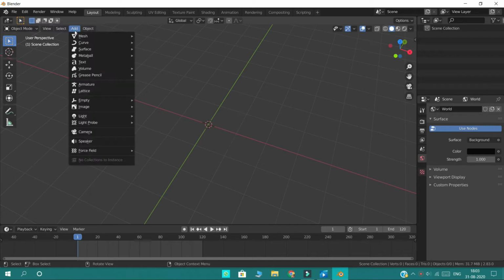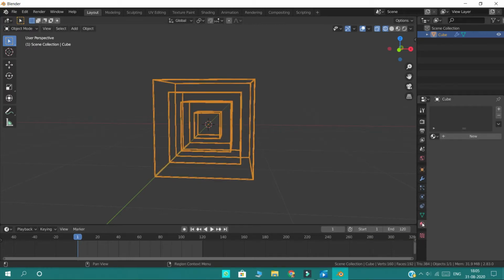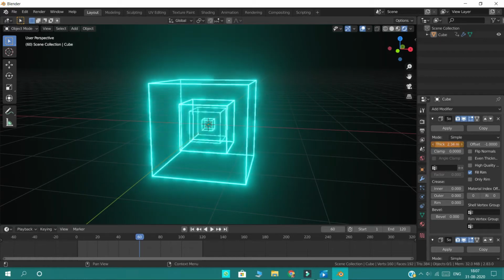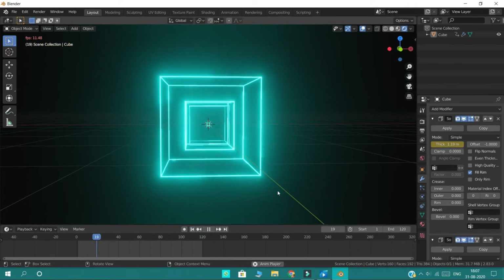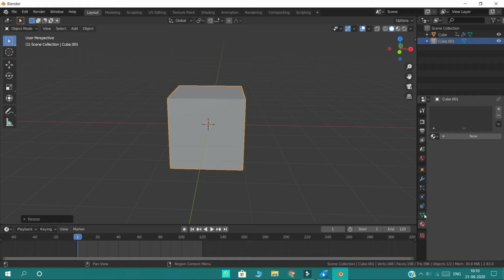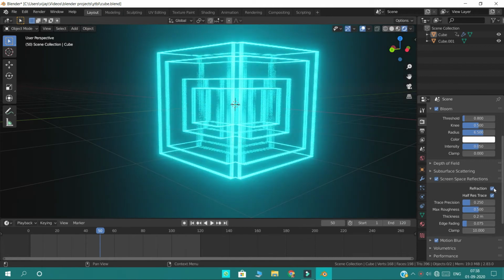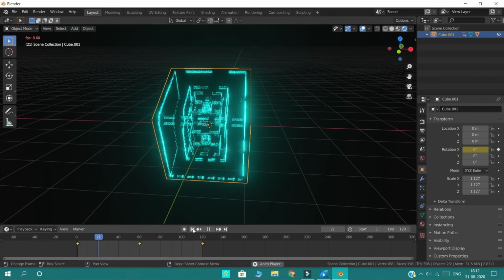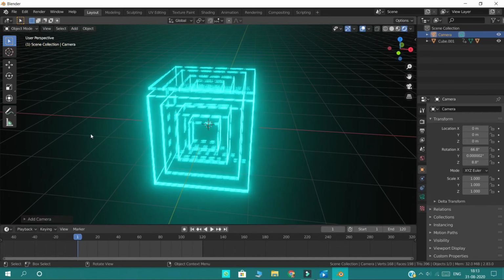Cube Loop Animation In Blender2.8 || Vijay Surya || Tech Loop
HII GUYS,
THIS IS VIJAY SURYA,
IN THIS I  WILL SHOW YOU HOW TO MAKE A STAR WARS ANIMATIONS IN BLENDER